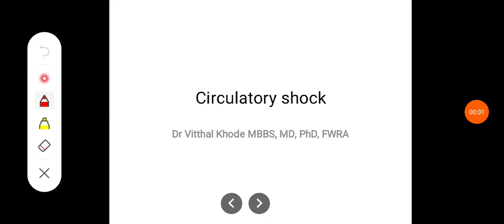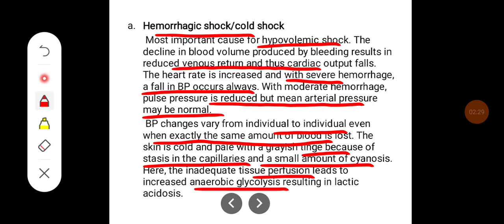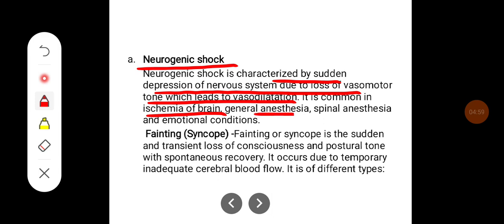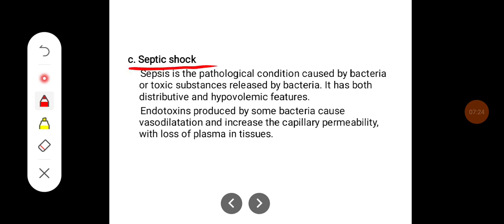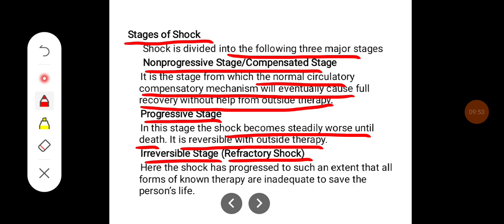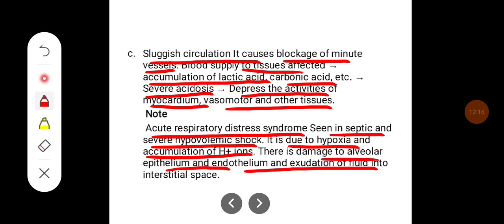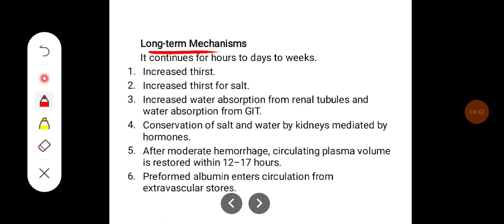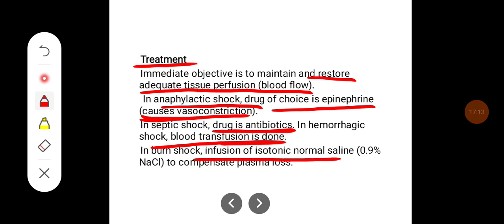Circulatory shock l Circulatory shock physiology